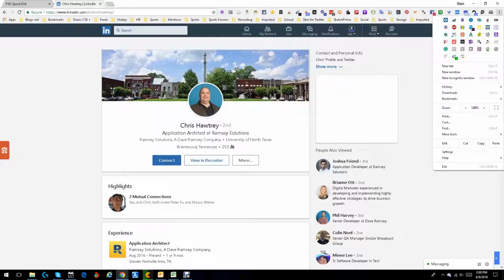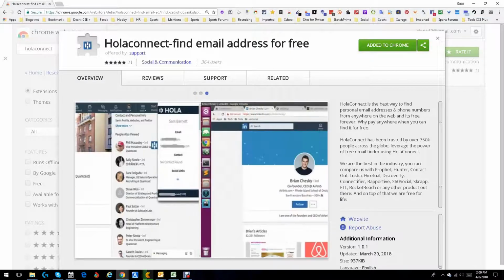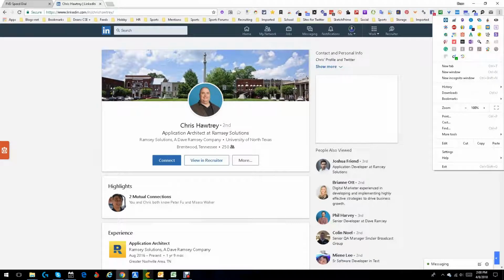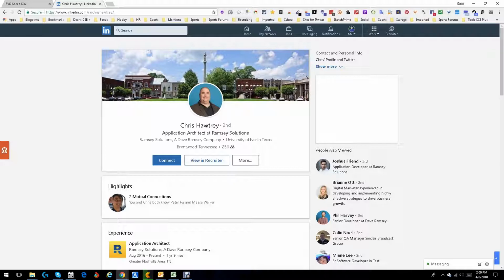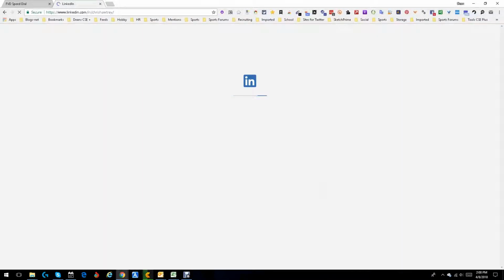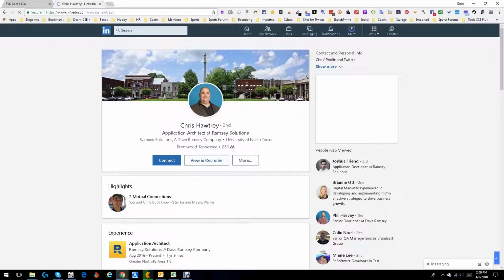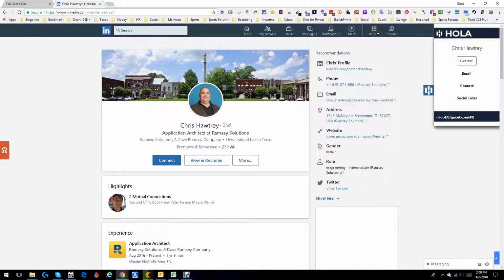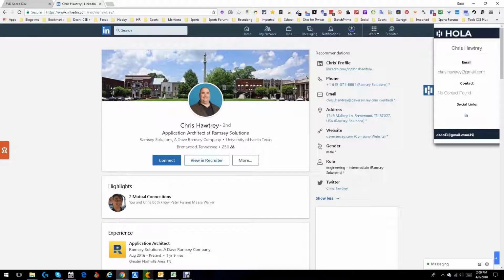Hola Chrome Extension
Dean Da Costa takes a look at the Hola Chrome Extension for RecruitingTools.com/RecruitingDaily.com